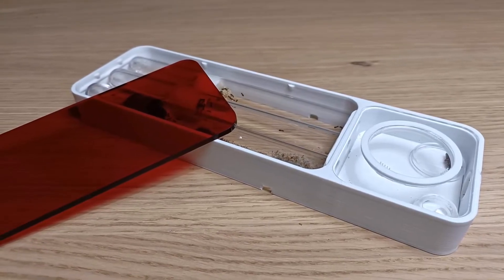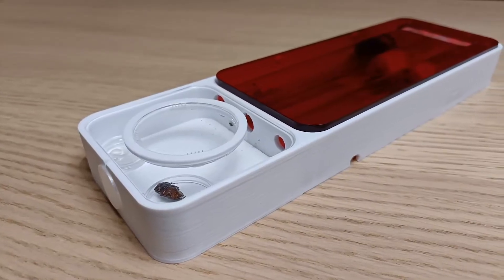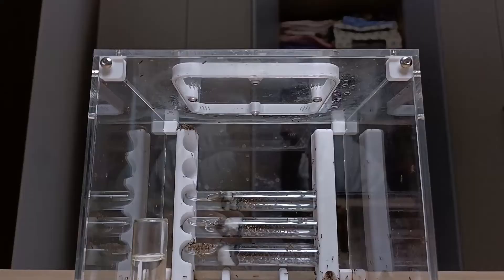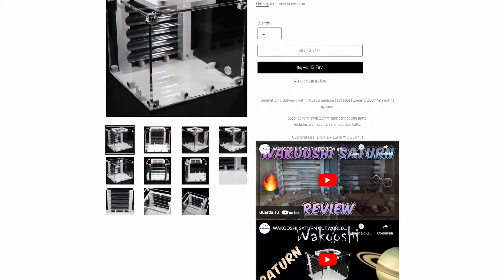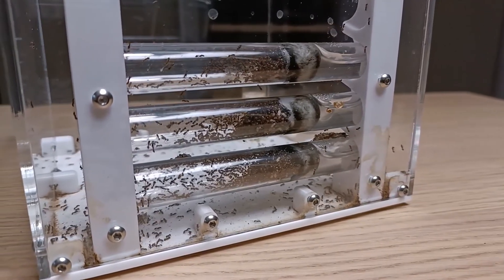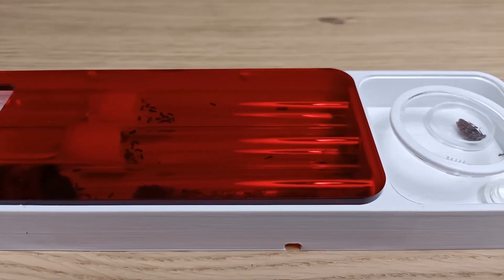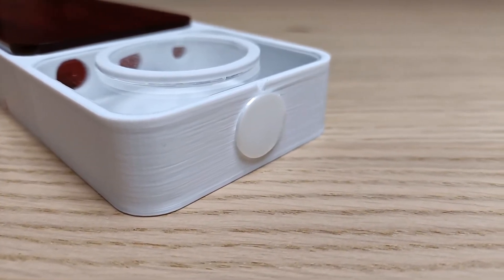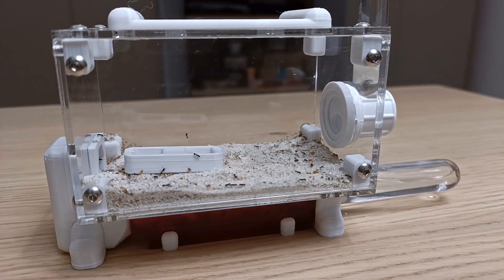Ant Nests Comparison: WaKooshi Venus vs Saturn Nest | BRUMA Ants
Hi there! In this video I’m gonna compare two great ant nests made by the company WaKooshi: the Venus Nest and the Saturn Nest!

VIDEO CHAPTERS:
0:00 Intro
0:18 The Venus Nest
1:40 The Saturn Nest
2:28 The Company
2:51 The Comparison
3:11 Price
3:49 Build Quality
4:54 Features
6:04 Aesthetic
6:47 Expandability
7:42 Conclusions & Outro

●▬▬▬▬▬ 👑 GO PRO! ▬▬▬▬▬●

●▬▬▬▬▬ 🎵 MUSIC  ▬▬▬▬▬●